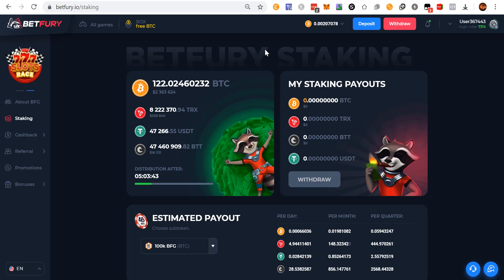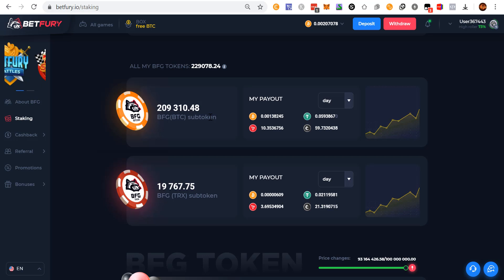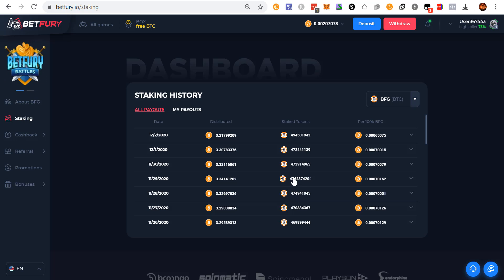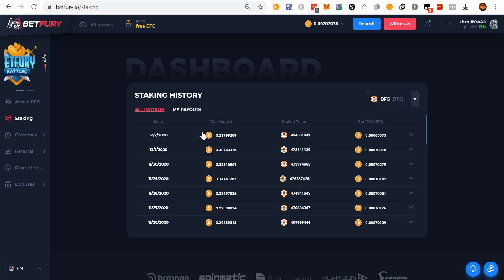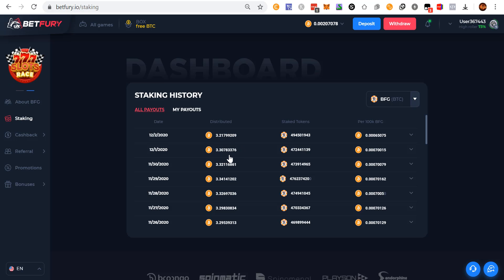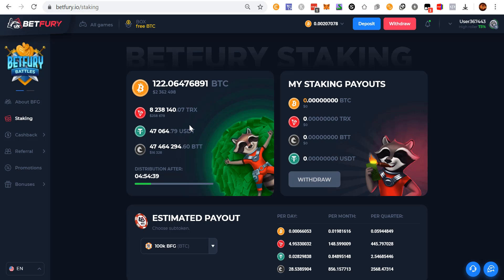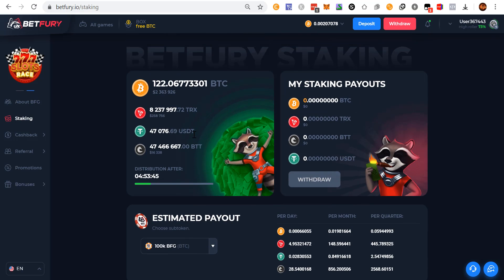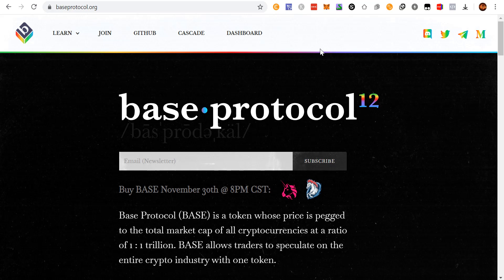$100 Dollars Per Day - My Update - Betfury Shenanigans